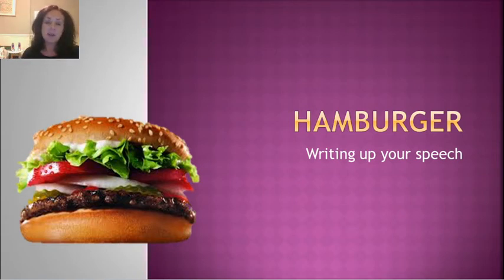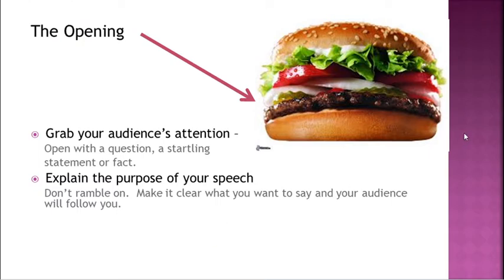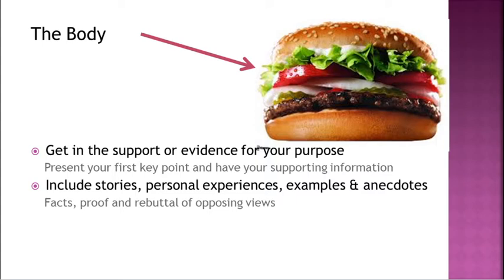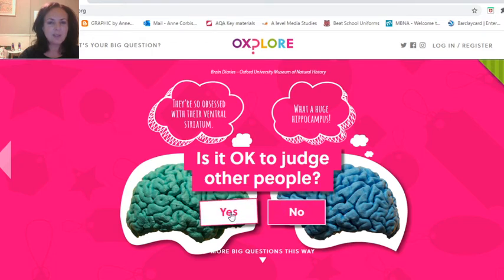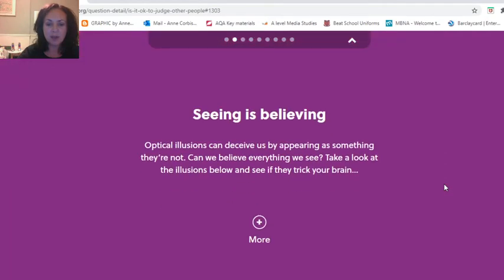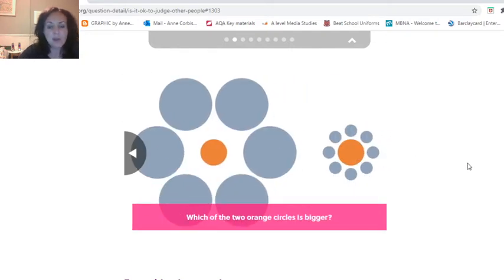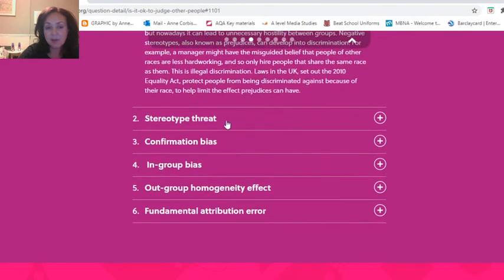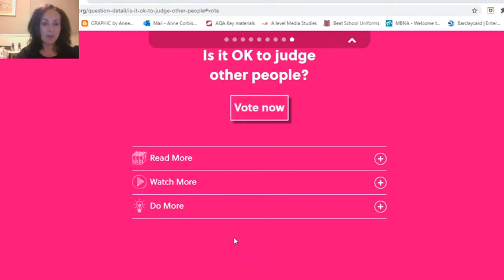Year 9 - Writing your persuasive speech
Miss Corbishley talks you through the 'hamburger' method of speech writing.
to find topics and research for your speech.
Also check out to see what Year 10 have written.